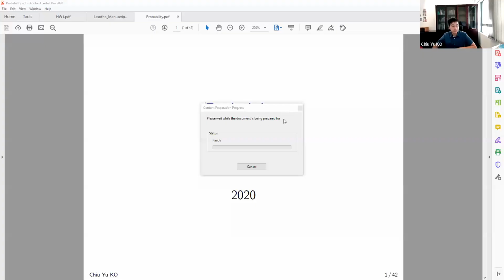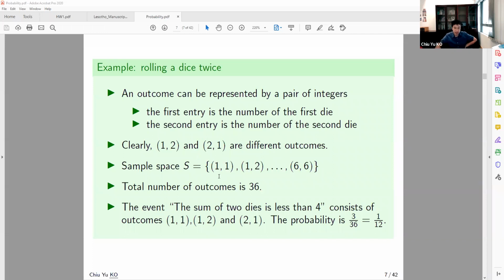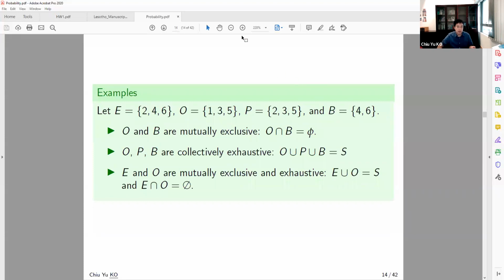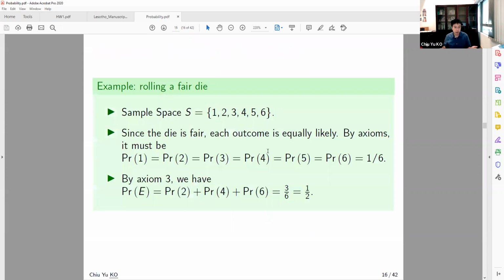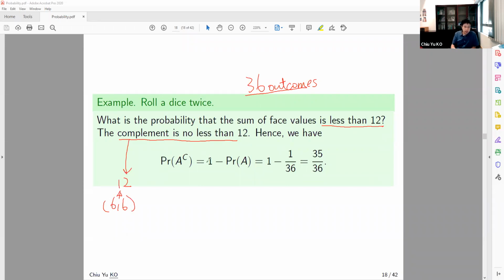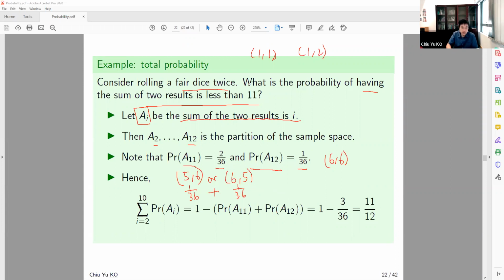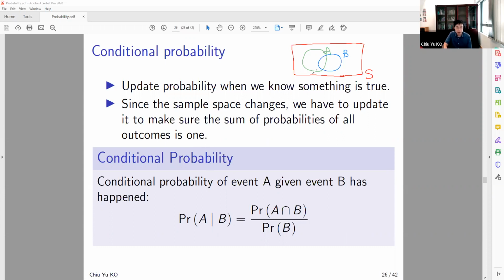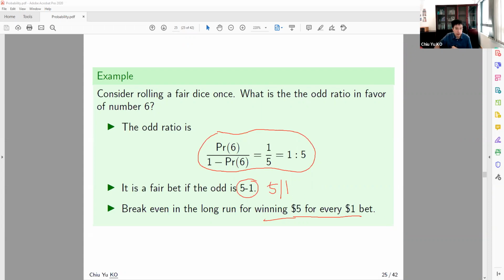DSME2011A 17 SEP 2020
This class:
- classical definition of probability,
- axiomatic definition of probability
- odd ratio
- conditional probability